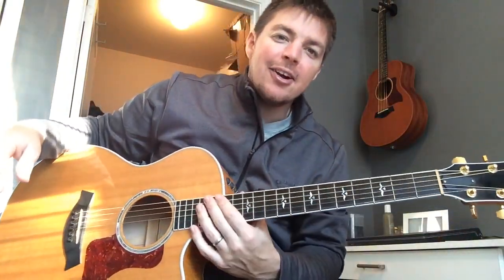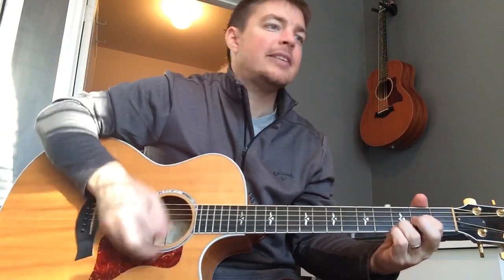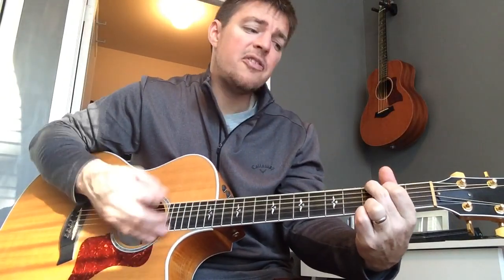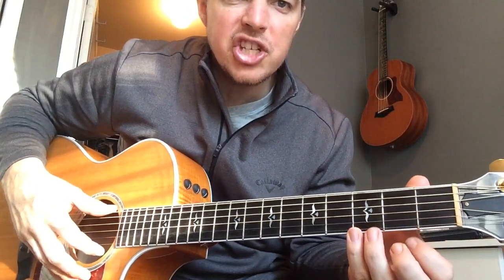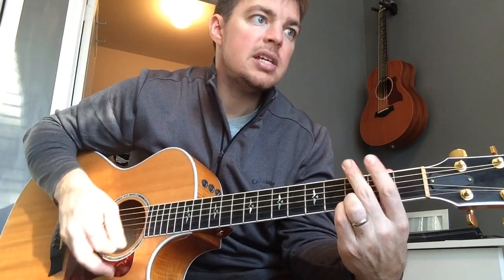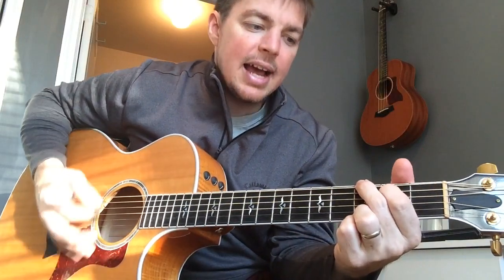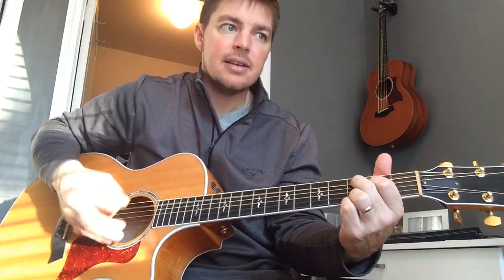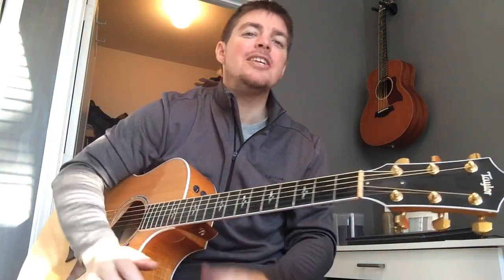Let Her Cry - Hootie and the Blowfish (Beginner Guitar Lesson)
Let Her Cry by Hootie and the Blowfish is one of the first songs I learned. The chords are easy to play and once you get the timing down the strumming is easy to follow.
God bless!